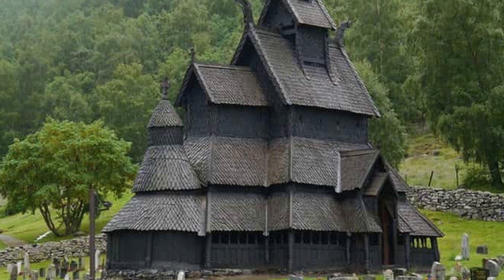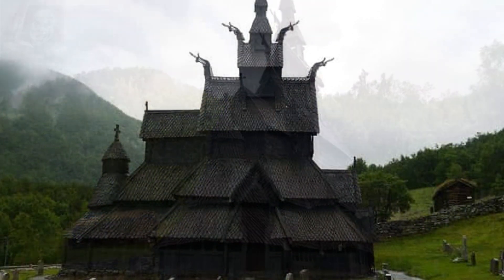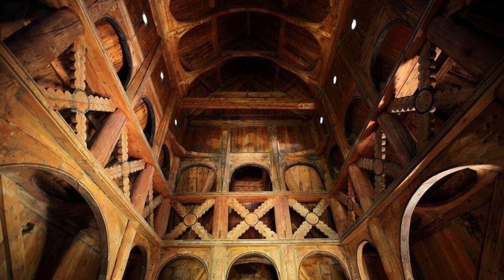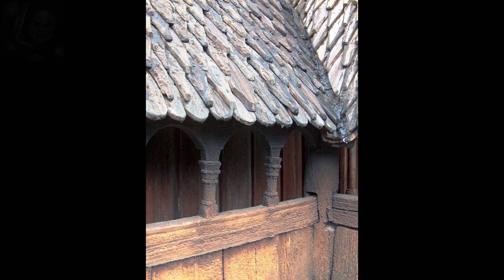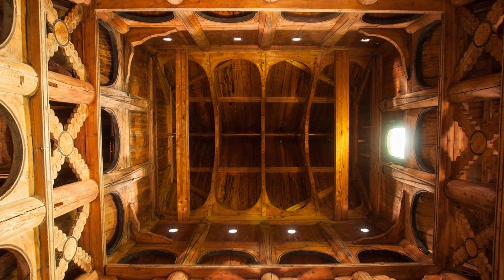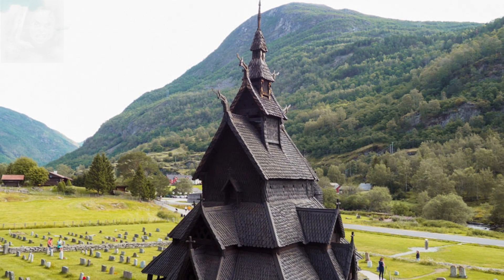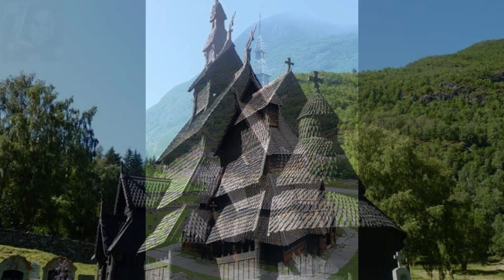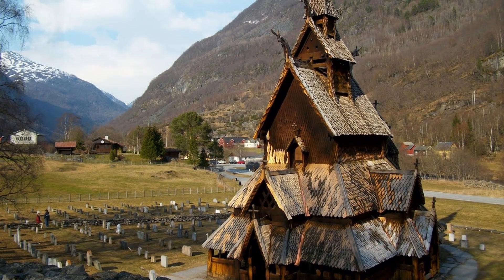Iglesia de Borgund | Vestland, Noruega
La Iglesia de madera de Borgund es una antigua iglesia parroquial inicialmente de la Iglesia católica y más tarde de la Iglesia de Noruega en el municipio de Lærdal en el condado de Vestland, Noruega. En sus terrenos se encuentra el único campanario independiente construido con duelas que se conserva en Noruega.

¿Fan del misterio? 👍Sígueme para no perderte nada 🕵🏻‍♀️